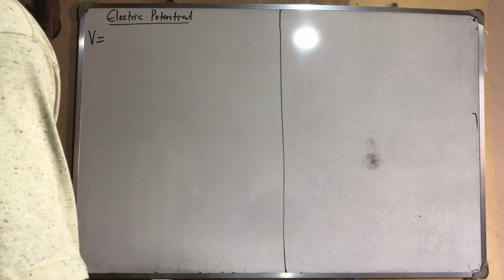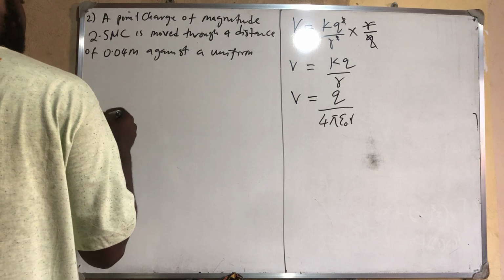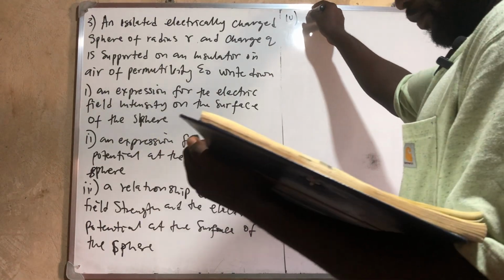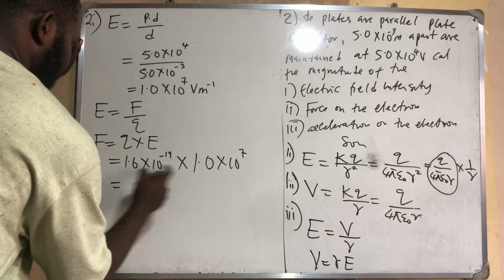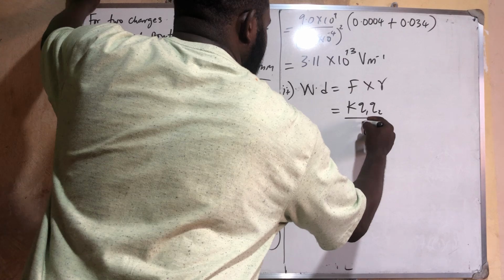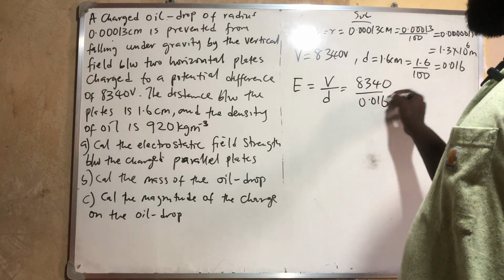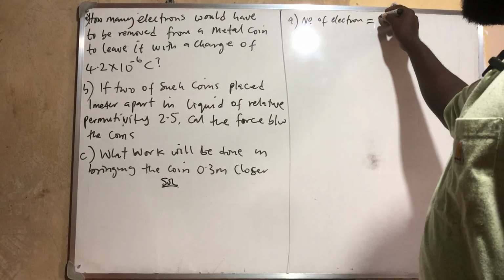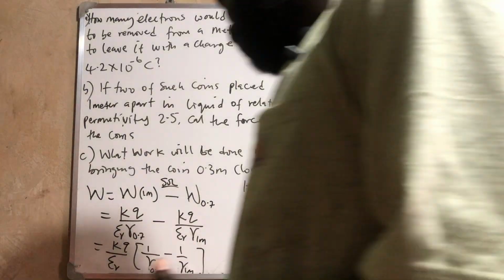Electric Potential | Potential Difference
This physic video tutorial explains the concept behind Electric potential and potential difference and how to use is to calculate the electric force of attraction or repulsion between two or more charges using Electric Potential and Potential difference. This video contains numerous examples and practices solutions for students writing WAEC, JAMB, SSCE and Higher institutions exams.